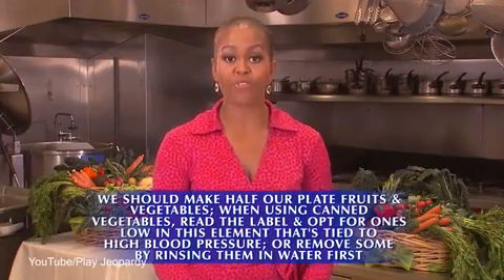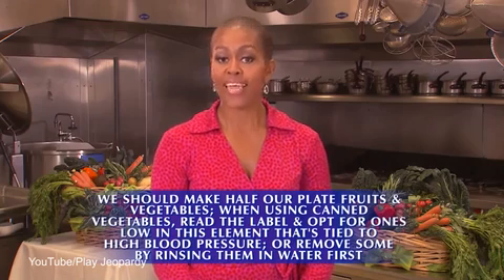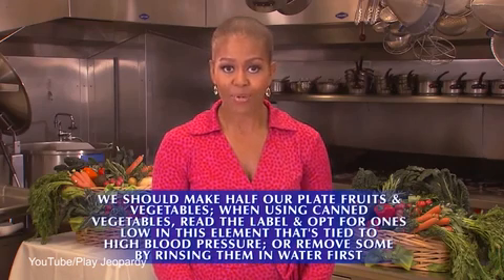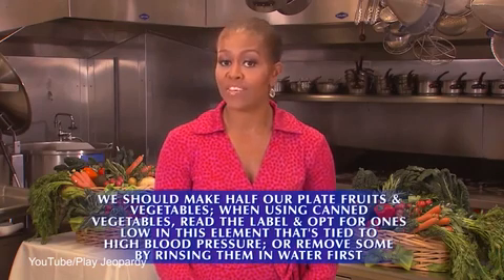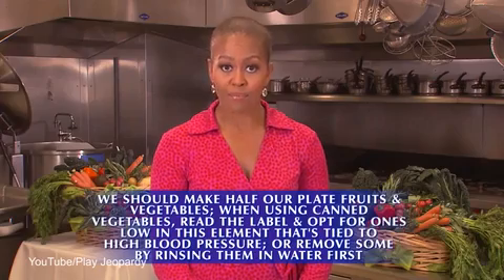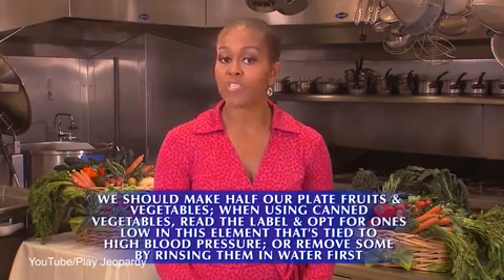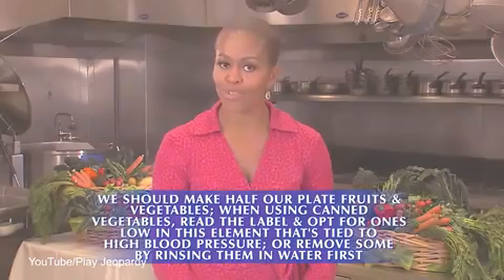Michelle Obama appears BALD on Jeopardy!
First Lady Michelle Obama appears bald on US TV show Jeopardy, in which she takes part in a food quiz with contestants having to guess the missing minerals!